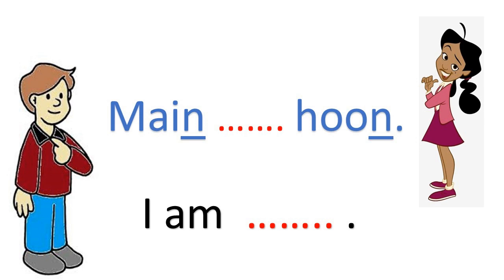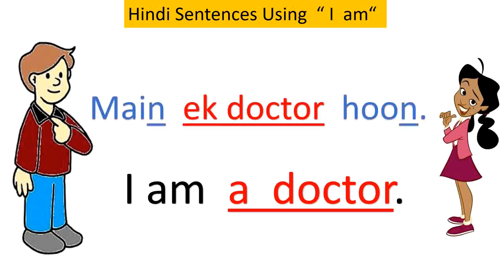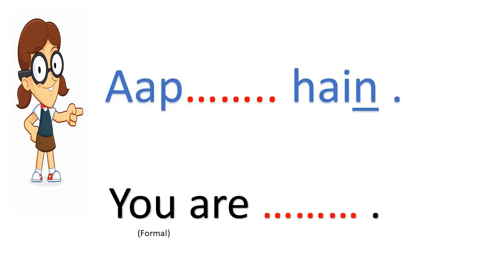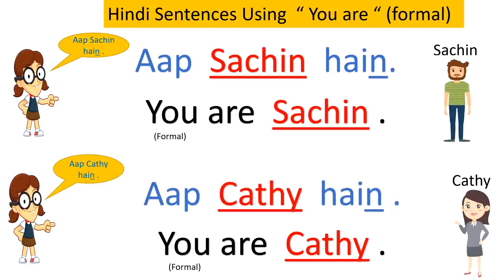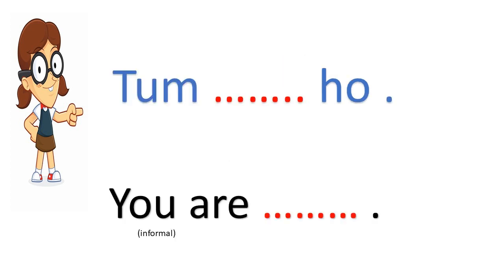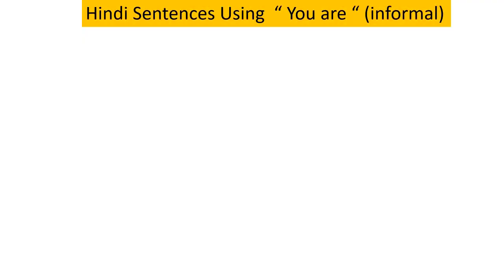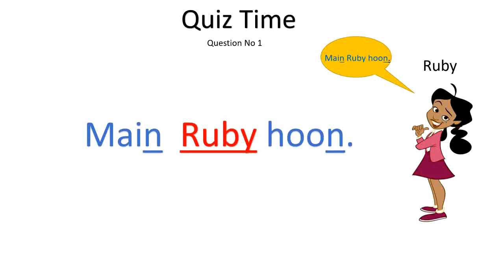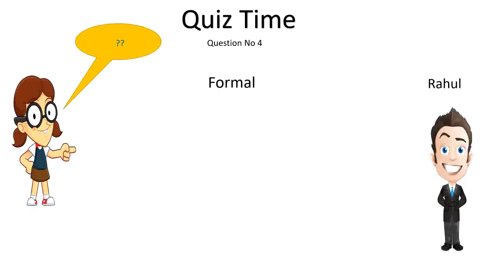"I & YOU" - PRONOUNS - LEARN HINDI VOCABULARY with Mamta - Lesson V3.1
Hi everyone!! This is new Hindi Vocabulary series for Pronouns . This is the first lesson in this series. In this lesson , you will learn how and when to use I & You in Hindi . You will also learn Hindi sentence formation and side by side few words to support this learning.  Please watch the video till the end. There will be quiz at the end for you and for your effective learning.
I have tried to make video interesting and easy. Please do give your likes and comments.
I would request you to have  seperate notebooks for sentences  and for vocabulary . Paste pictures in your vocabulary book and make learning a fun activity. Thank you for learning Hindi with me.